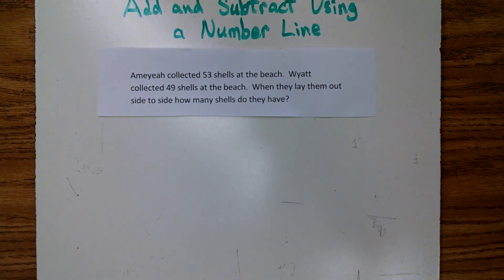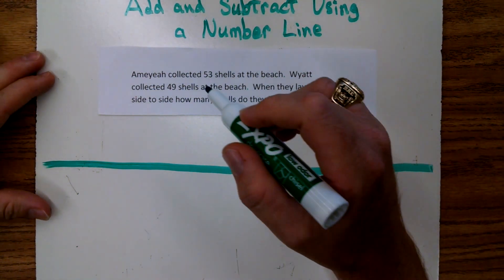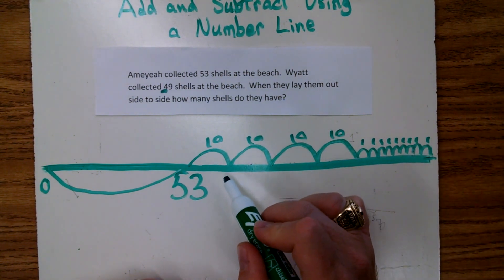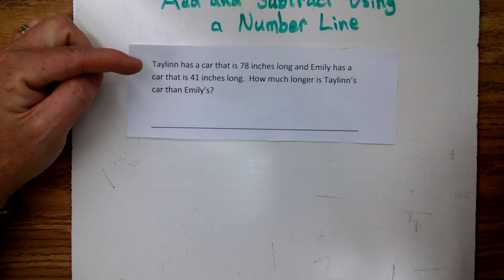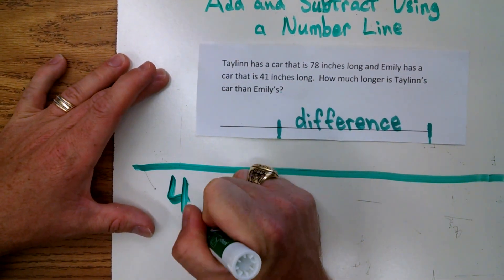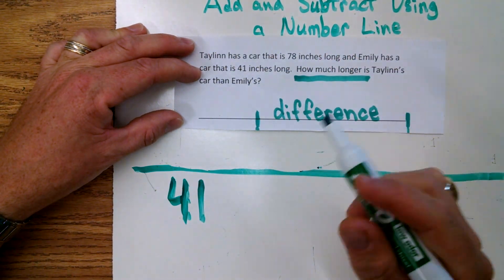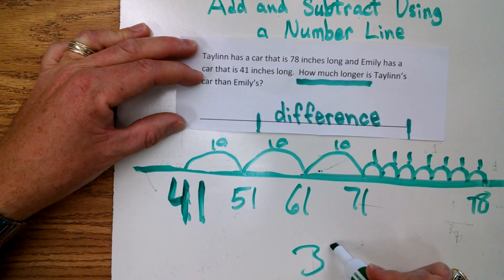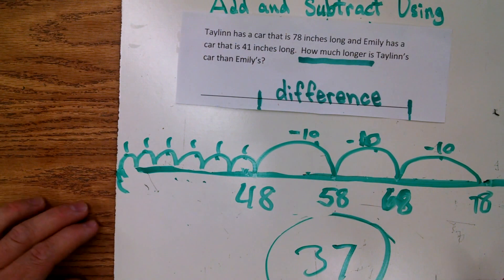Number Line Addition and Subtraction 2-Digit Numbers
This is a vid showing two examples of word problems that involve addition and subtraction.  Students typically have difficulty solving these kinds of word problems so I decided to make a tutorial for parents and students for extra help.